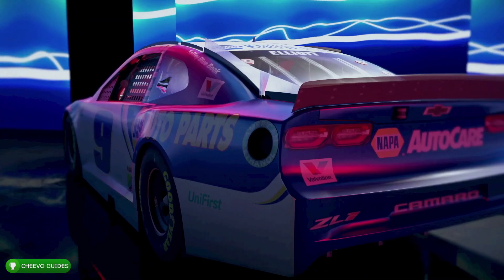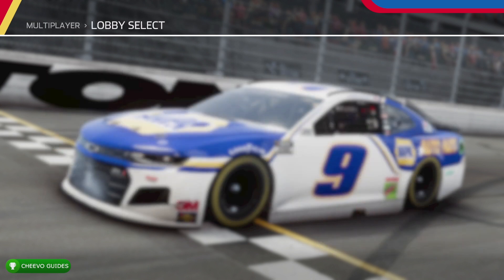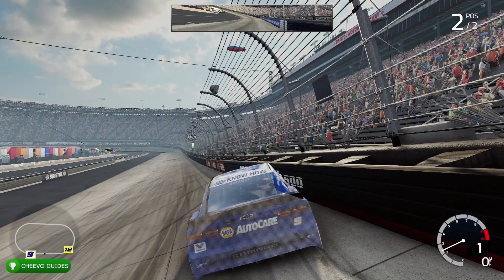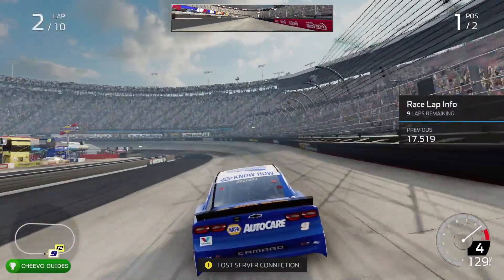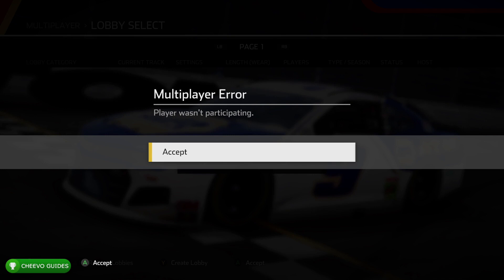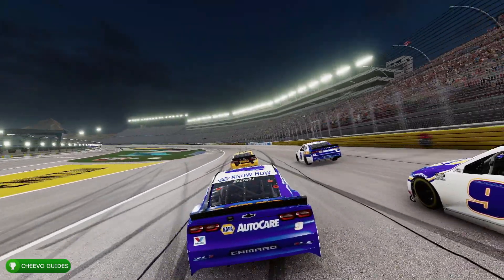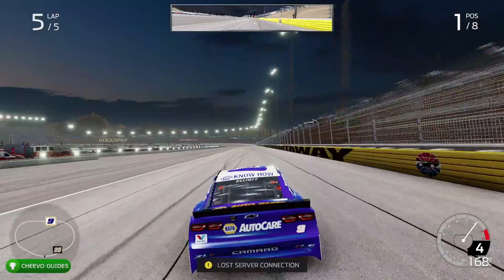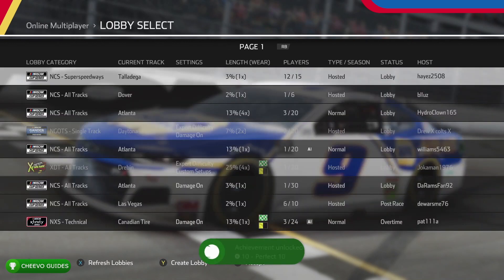NASCAR Heat 5 - How to Get a GUARANTEED Win Online | "Online Domination" Achievement / Trophy Guide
NASCAR Heat 5 - How to Get a GUARANTEED Win Online | "Online Domination" Achievement / Trophy Guide (Xbox One)

GAME: NASCAR Heat 5
PUBLISHER: Motorsport Games
DEVELOPER: 704 Games
AVAILABLE ON: Xbox One, PS4, & PC